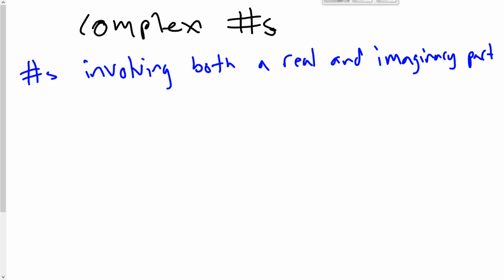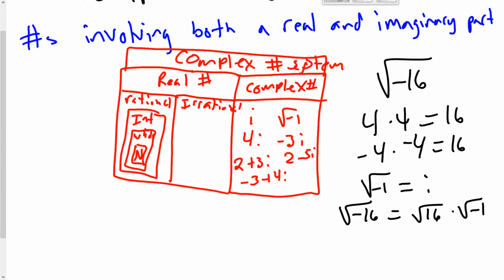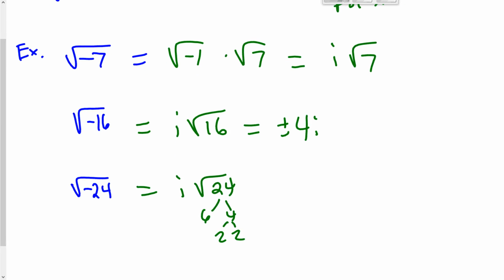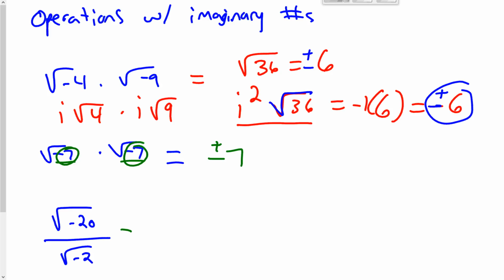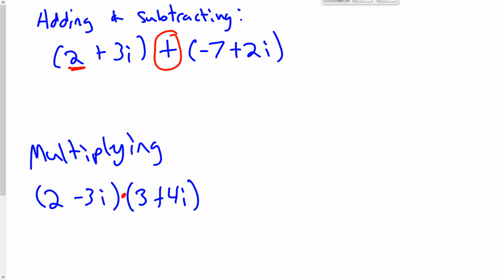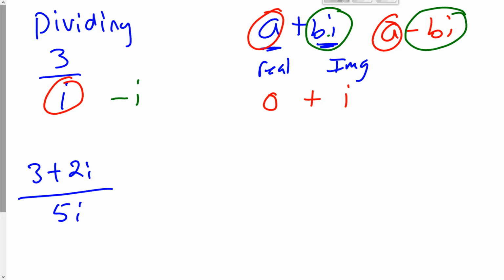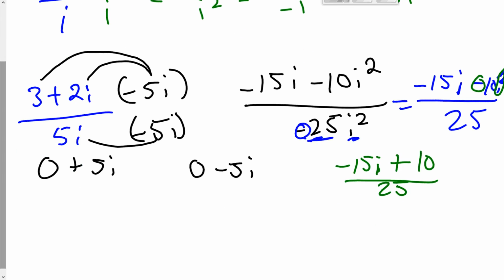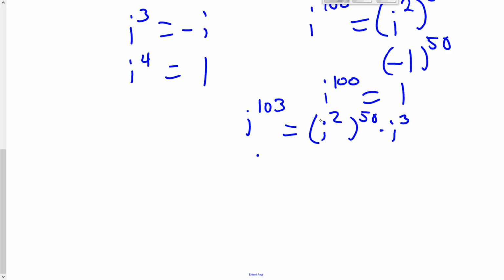PreCal 1.3 complex numbers